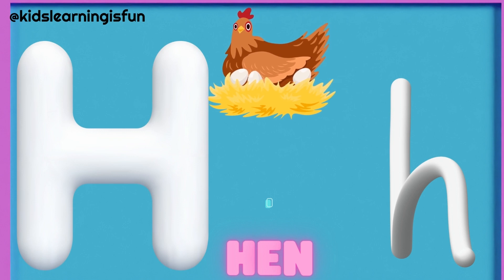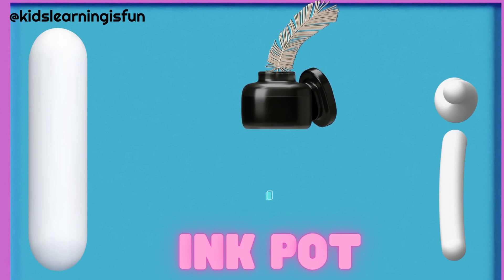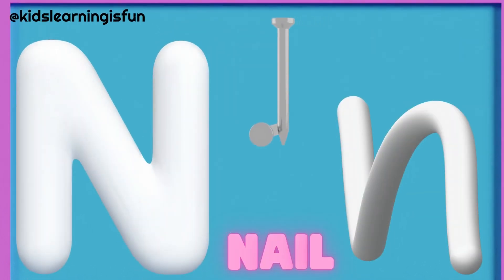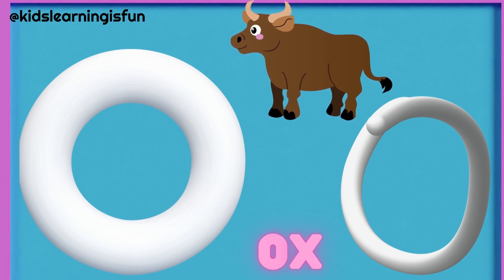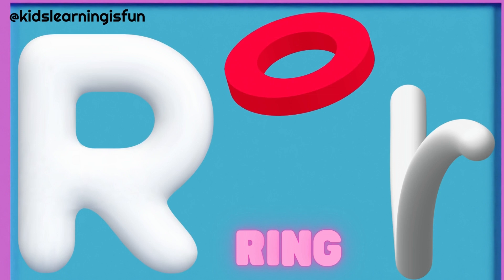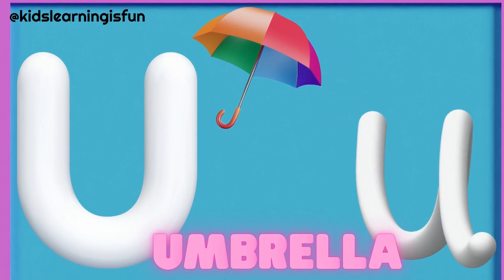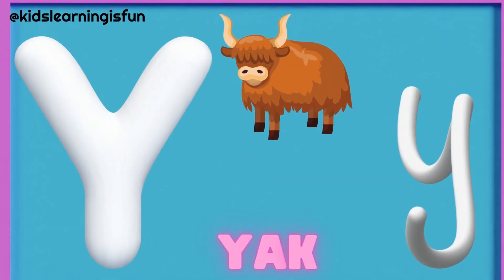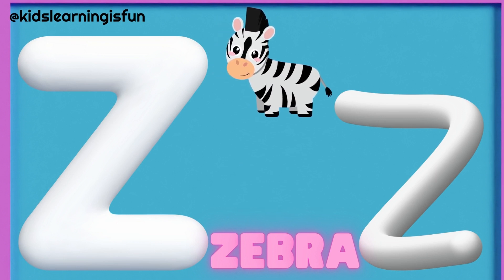The Alphabet Pronunciations l Phonics l Kids learning is fun l kids school l learn abcs l learn abc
Learn letter sounds of the English alphabet with pronunciation, Phonics and pictures of each letter and their sound, American english, Sing alphabet phonics . Learn phonics, Learn English alphabet letters.

Kids school,
learn abcs,
 learn abc,
abc_s,
learning abc for toddlers,
learn abc for kids,
learning letters,
learning the alphabet for toddlers,
learn alphabet,
learn spelling learn spelling for kids,
 kids learning english,
 learning words for kindergarten,
phonics for kids,
 phonic word,
educational videos,
learning videos,
spelling alphabet (language writing system),
spelling,
alphabet,
learning,
phonetic spelling,
alphabets,
spelling for kids,
phonic spelling,
learn alphabet,
learn spelling,
english alphabet,
number with spelling,
1 to 10 numbers with spelling,
spelling kids,
learn the alphabet,
alphabet song,
early learning series,
learning alphabet,
the alphabet,
learn numbers with spellings,
alphabet learning,
kids learning alphabet,
1 to 20 spelling learning

Solved.